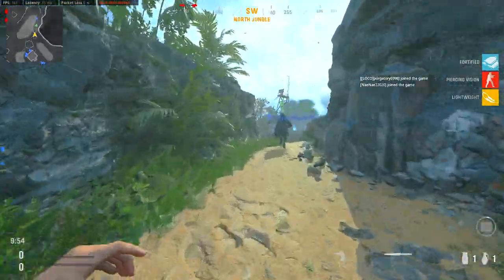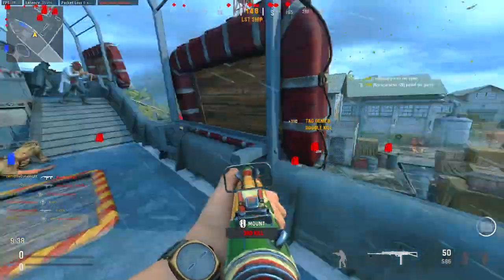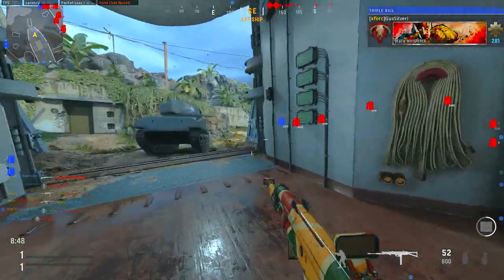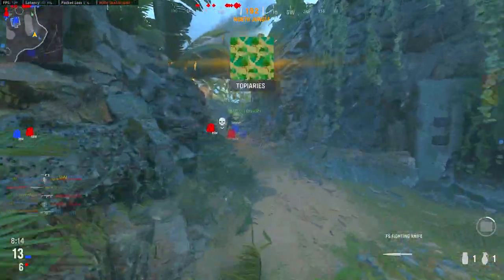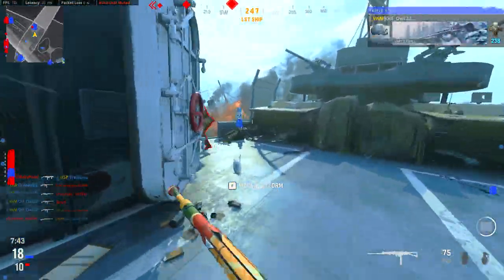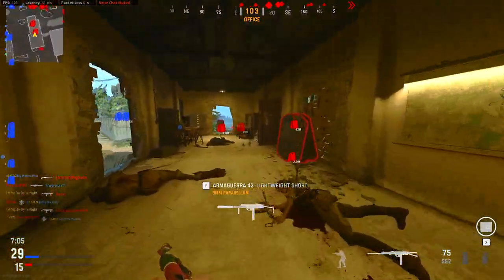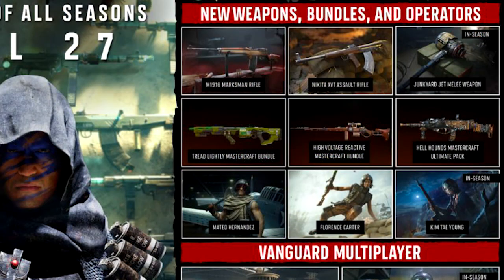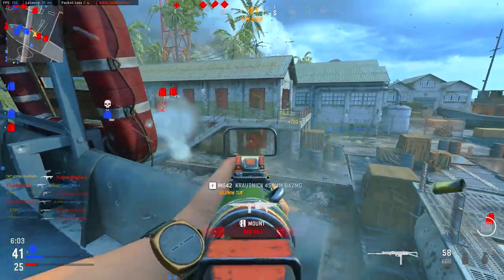Vanguard Season 3 Has Everything You Wanted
Lol.

Call of Duty: Vanguard is an upcoming 2021 first-person shooter video game developed by Sledgehammer Games and published by Activision.[3][4] It is scheduled to be released worldwide on November 5, 2021, for Microsoft Windows, PlayStation 4, PlayStation 5, Xbox One and Xbox Series X and S.[5] It serves as the eighteenth installment in the overall Call of Duty series. The game establishes a storyline featuring the birth of the special forces to face an emerging threat at the end of the war during various theaters of World War II across the globe.